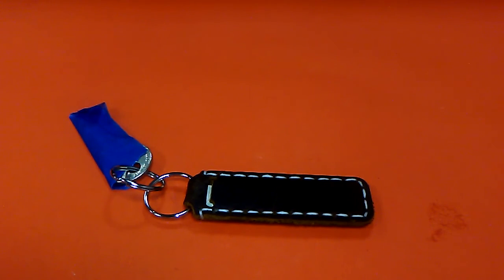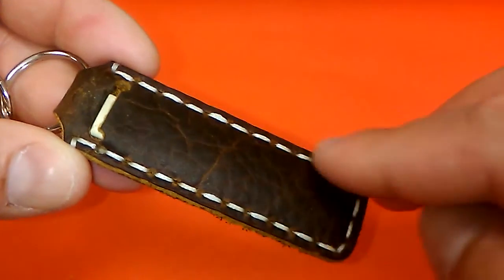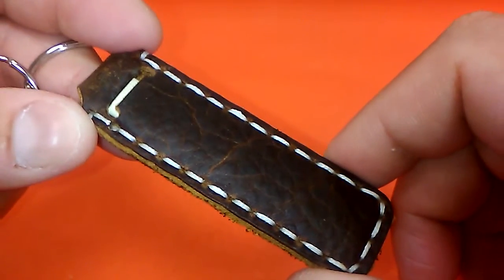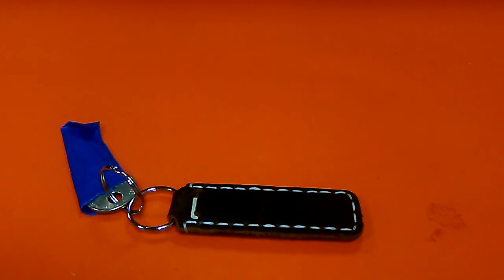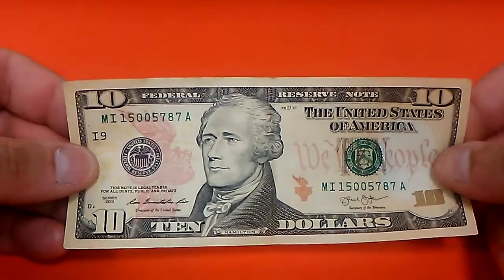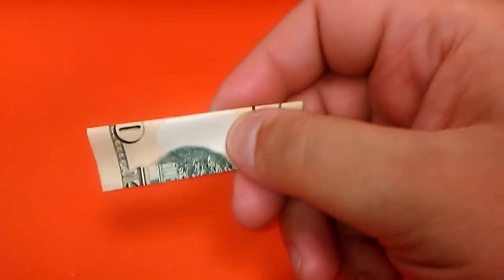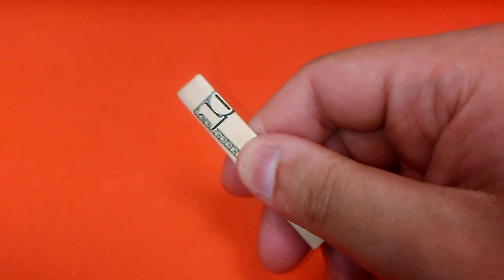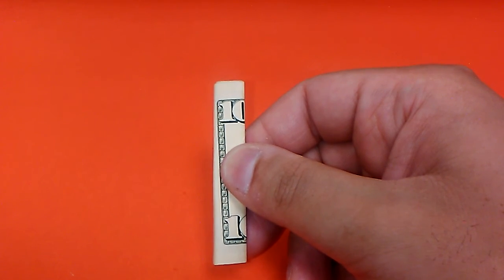Leather Keyfob With a Special Feature.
Available on Etsy.com

Shop name: CharredEmbersandOak

THE SECRET STASH

Name or Initials can be embossed on one side. 1-6 letters. Or, can be left blank.

Price ~ $15.oo

Made in America. (Specifically, Vancouver WA)